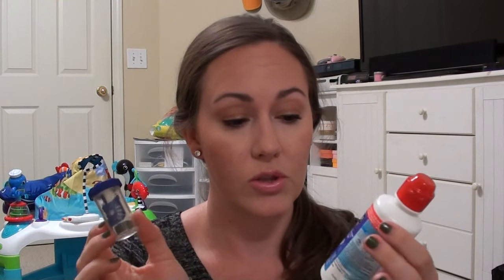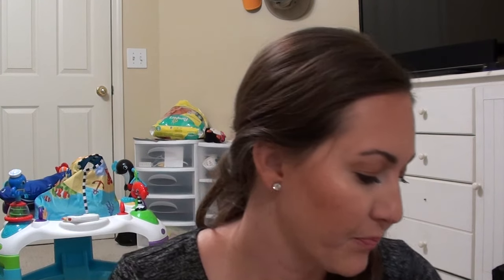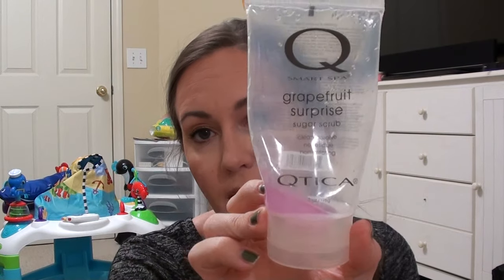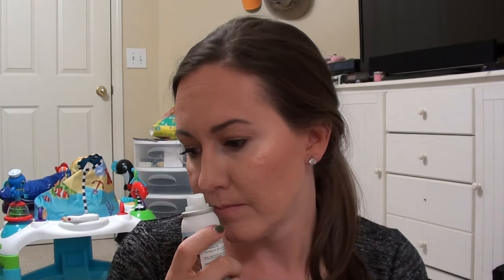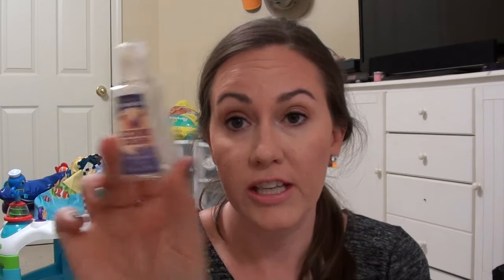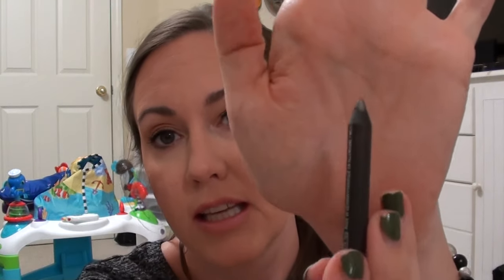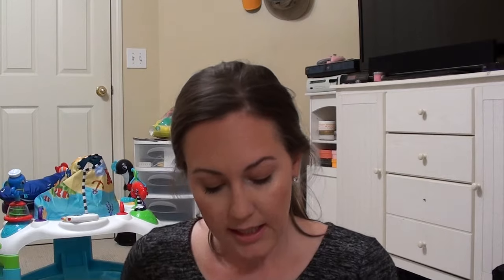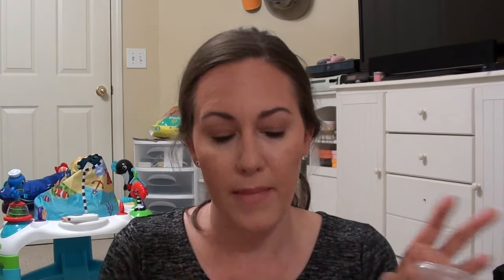EMPTIES: May & June 2016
Hey guys! This is a collective empties video for the past 2 months. Hope you dont mind its extra long :)